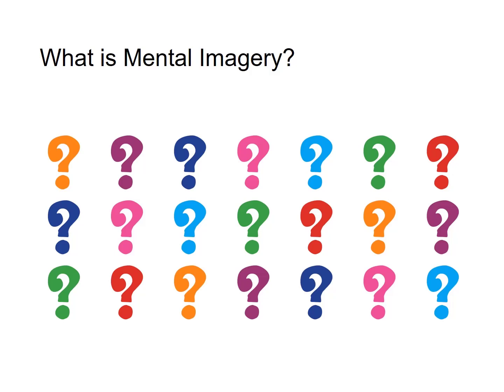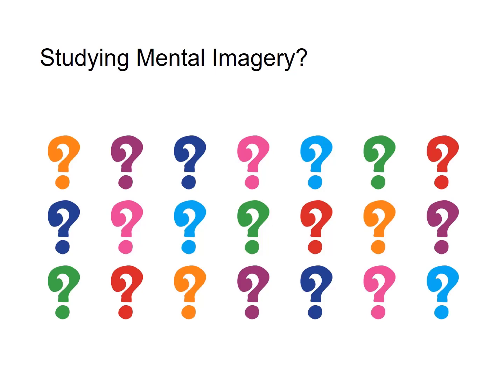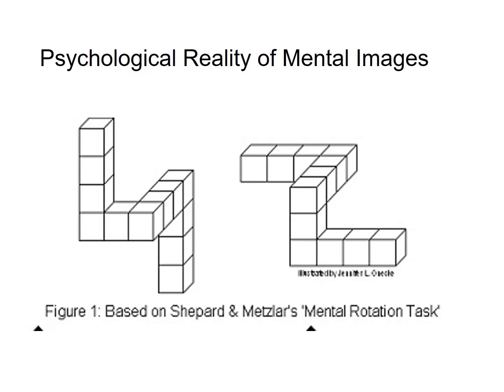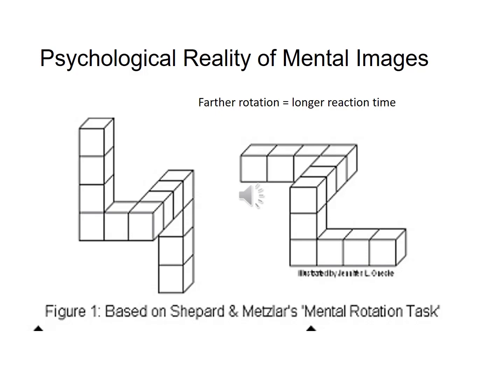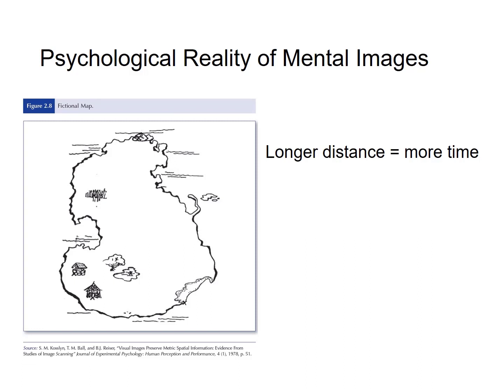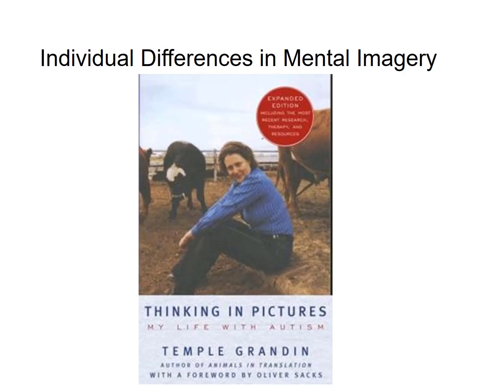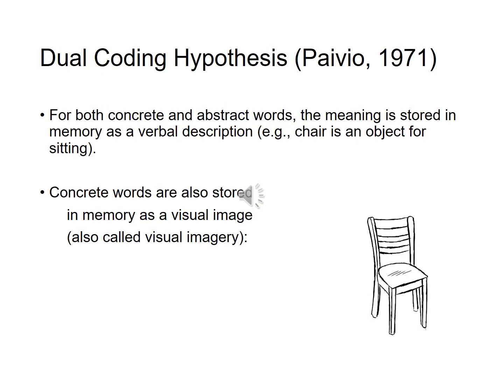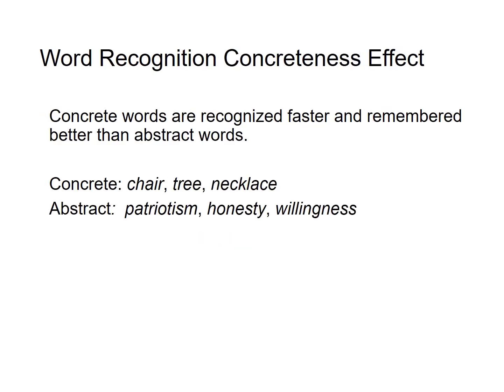What is Mental Imagery